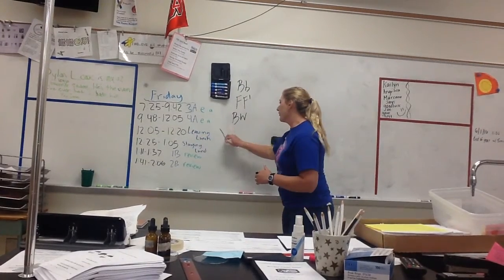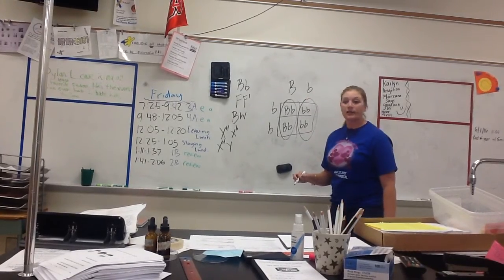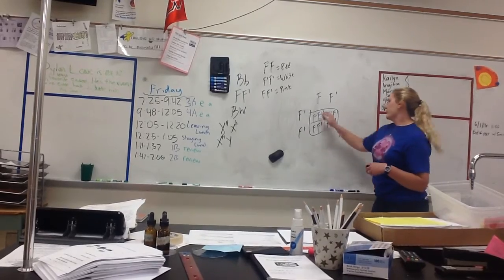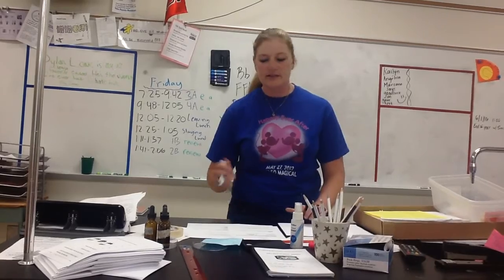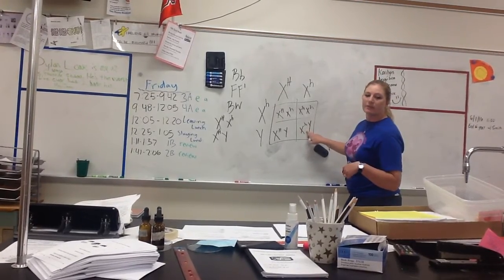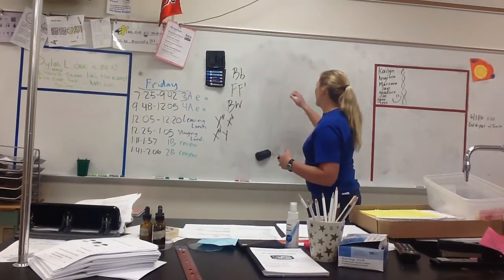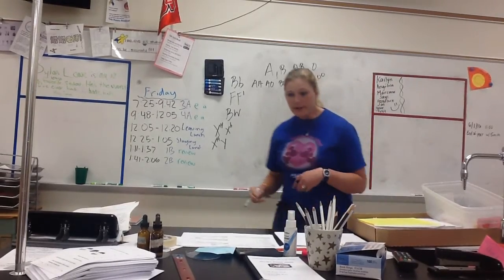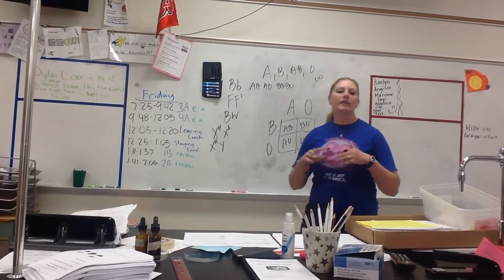8 Genetics Punnett Squares